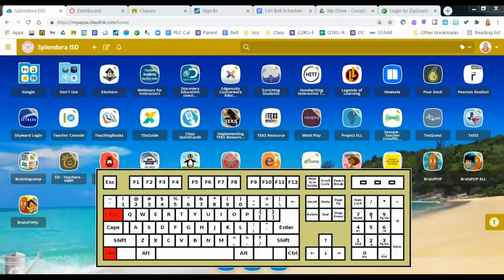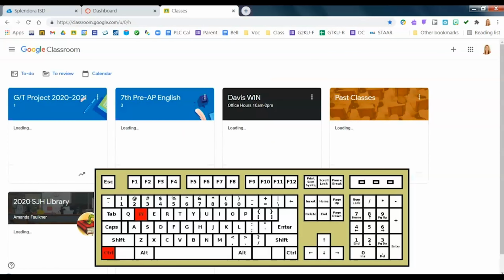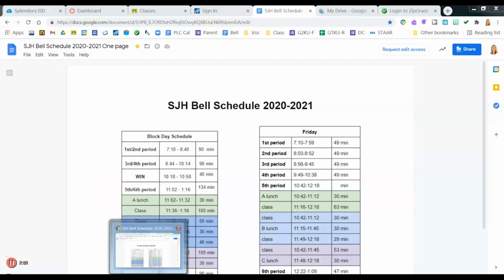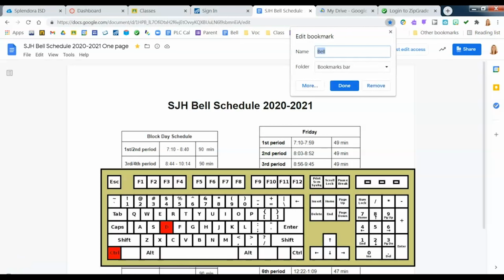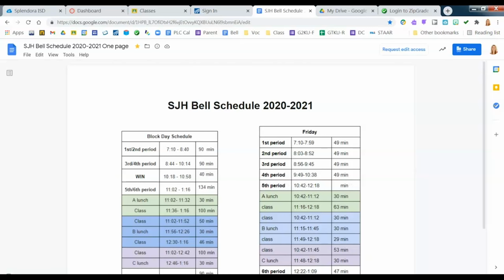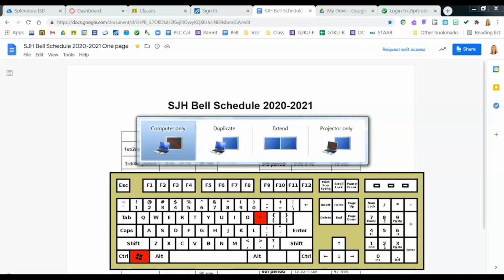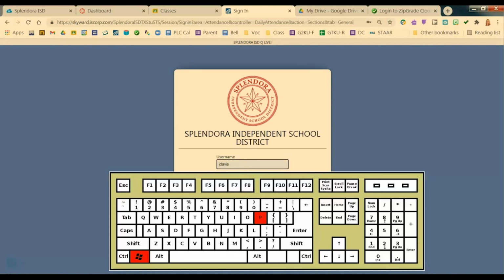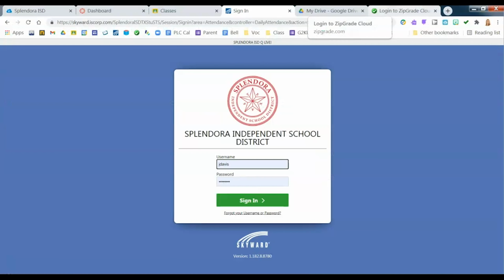Tech Tip Tuesday S02E11: Keyboard Shortcuts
Tech Tip Tuesday S2E11 Keyboard Shortcuts: In this week's video, Jill Davis from Splendora Junior High teaches us some keyboard shortcuts that can improve efficiency and make working with tech a little easier.